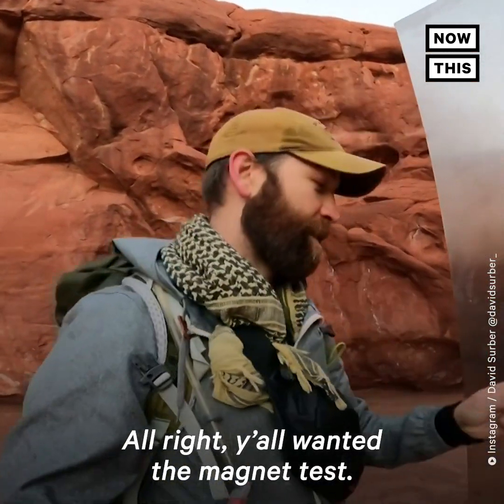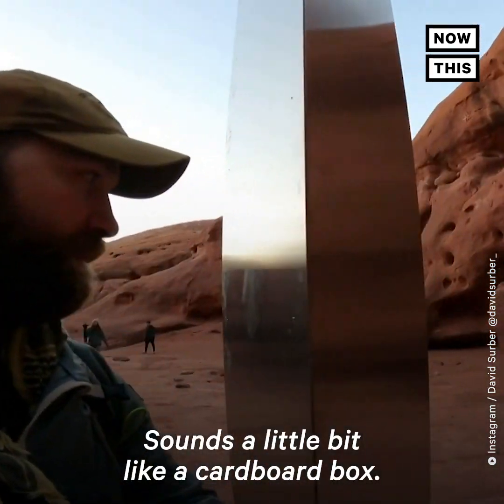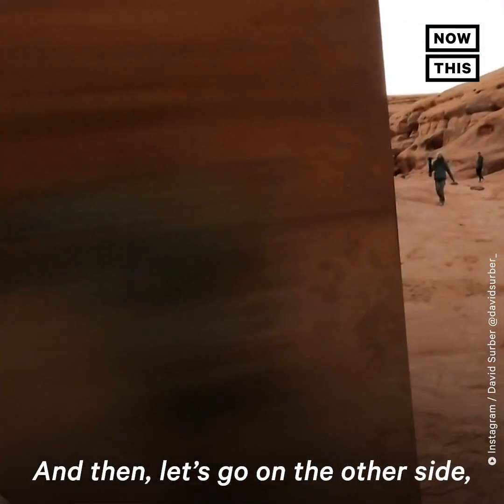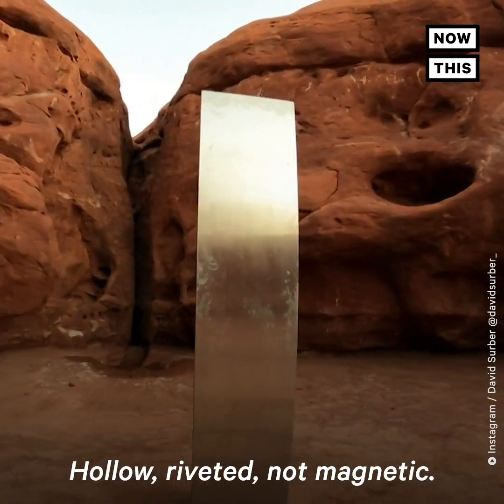Amateur Adventurer Tracks Down Mysterious Utah Monolith | NowThis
This man was able to track down the mysterious monolith in the Utah desert just days before it vanished.